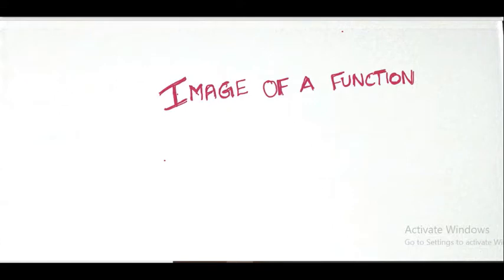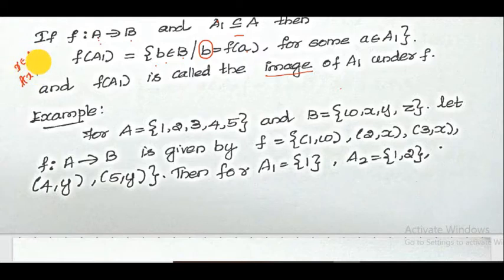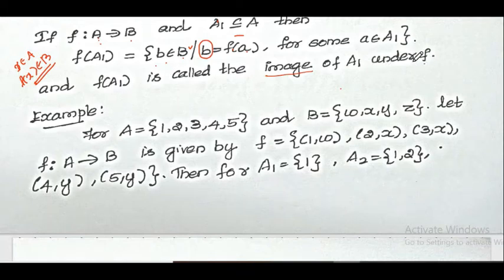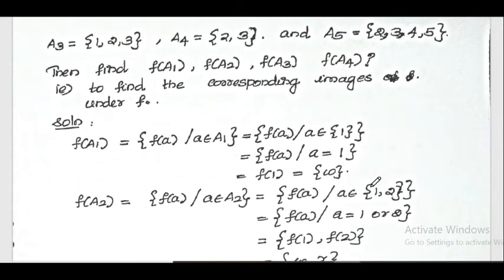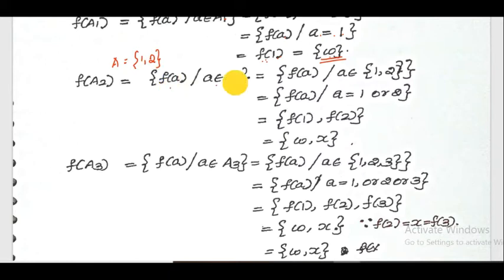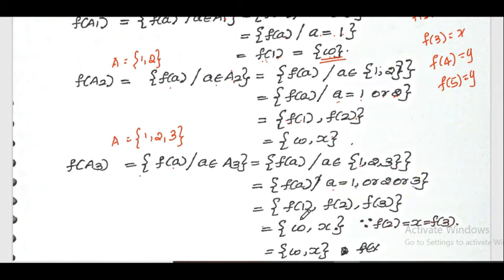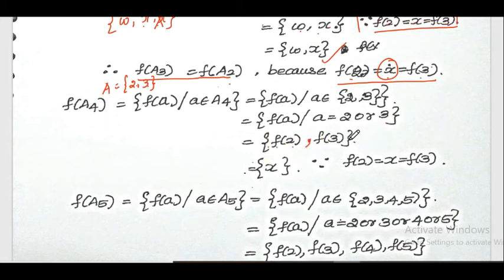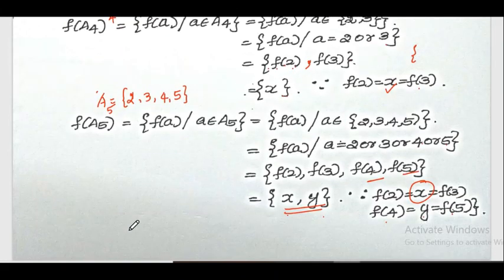MAT 203#IMAGE OF A FUNCTION# RELATIONS AND FUNCTIONS# DISCRETE MATHEMATICAL STRUCTURES # MODULE III